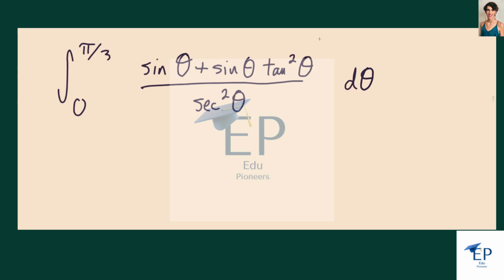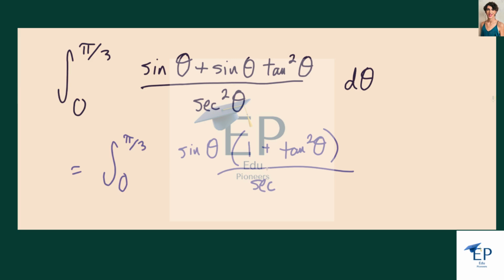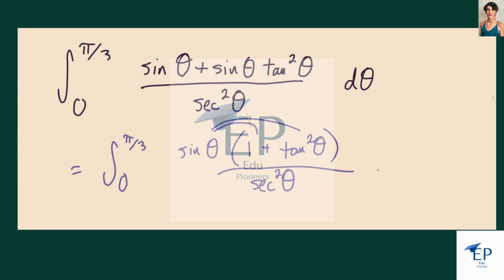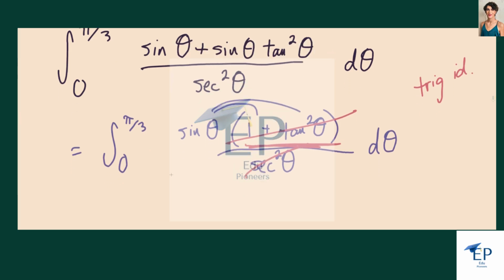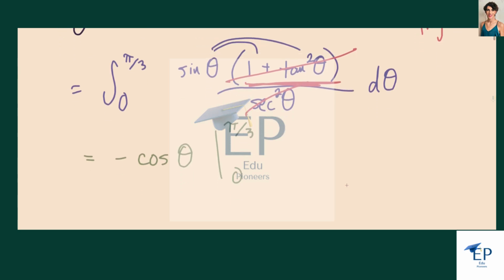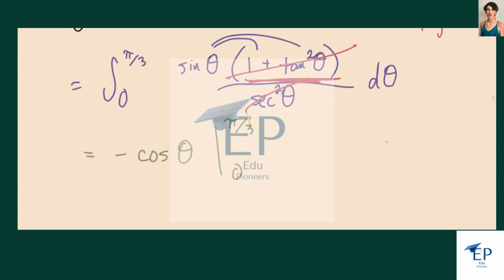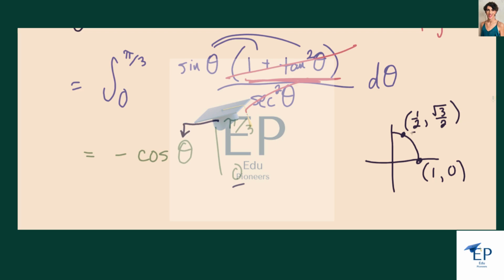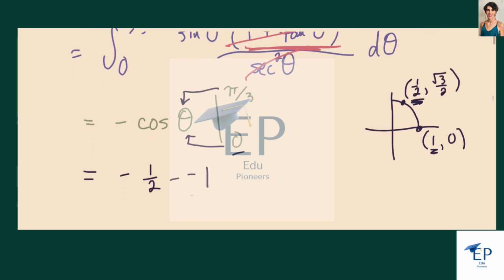[Math] evaluate-the-integral-displaystyle-intpi3_0-fracsin-theta-sin-theta-tan2-thetasec2-thet